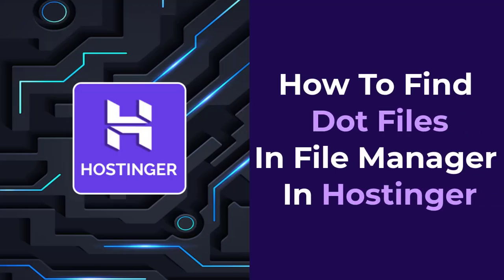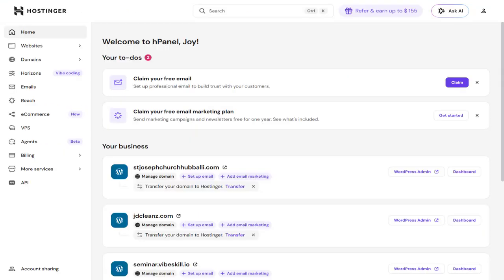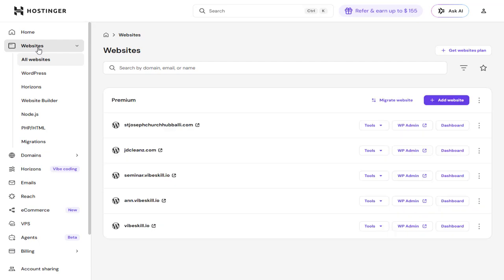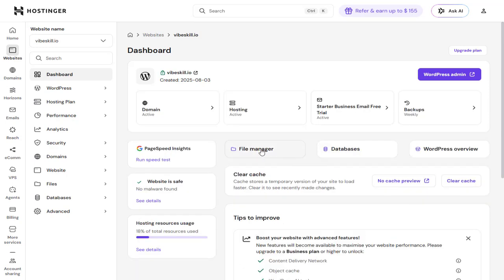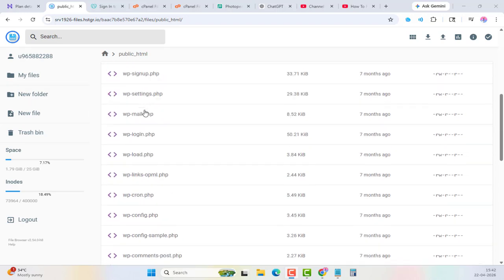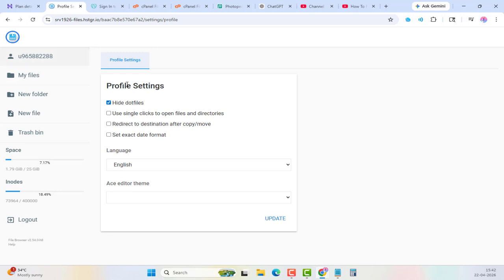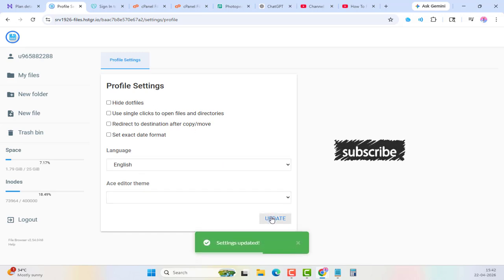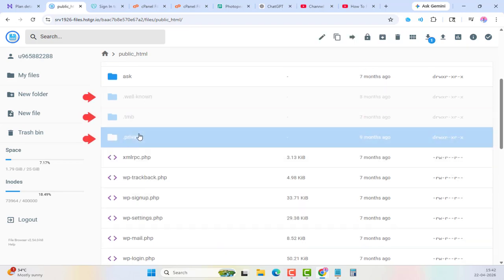How To Find Dot Files In File Manager In Hostinger 2026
In this video tutorial, you will learn step-by-step how to find dot files in Hostinger, why they are hidden, and how you can safely access them.

To begin, log in to your Hostinger account and go to the hPanel dashboard. From there, click on the File Manager option under your hosting section. Once the File Manager opens, you will see all your website folders like public_html, domains, and other directories. But you might notice that some important files are missing — these are the hidden dot files.

To find dot files in Hostinger File Manager, look for the settings or view options in the top right corner of the File Manager interface. There will be an option called “Show Hidden Files” or similar. Enable this option, and instantly, all the hidden files starting with a dot (.) will become visible. This includes important files like .htaccess, which controls redirects and security settings, and .env files that store sensitive configuration data.
Dot files are hidden by default because they often contain critical website configurations. Making them visible without knowing what they do can sometimes lead to accidental changes, which might break your website. So always be careful when editing these files. If you are working on SEO, redirects, or security, you will frequently need to access the .htaccess file, which is one of the most commonly used dot files in web hosting.

Another way to find dot files in Hostinger is by using the search feature inside the File Manager. Simply type the file name starting with a dot, like “.htaccess”, and if hidden files are enabled, it will appear in the search results. This makes it easier to quickly locate specific files without manually browsing through folders.

If you still cannot see dot files, make sure your browser is refreshed and the setting is properly applied. Sometimes logging out and logging back into Hostinger can also help refresh the File Manager view.

Learning how to find hidden dot files in Hostinger File Manager is essential for website management, especially if you are working with WordPress, custom PHP sites, or handling server configurations. These files play a key role in website performance, SEO optimization, security rules, and server behavior.

In conclusion, finding dot files in Hostinger is simple once you enable the hidden files option in File Manager. Always handle these files carefully, and make backups before making any changes. This small step can help you manage your website more effectively and avoid unexpected issues.